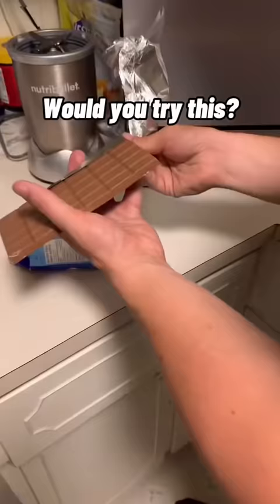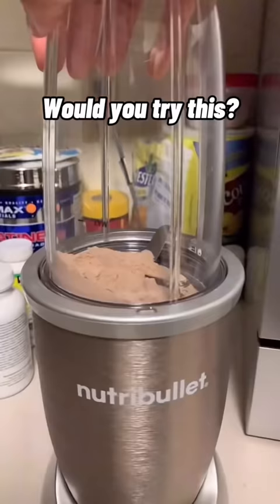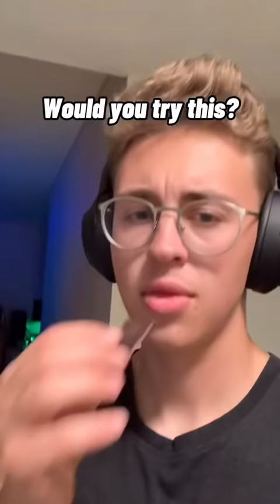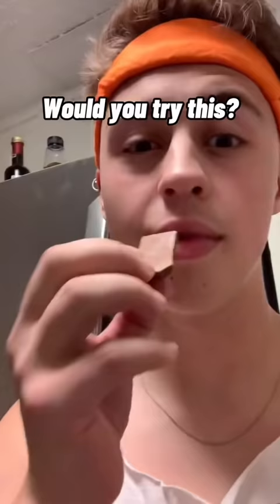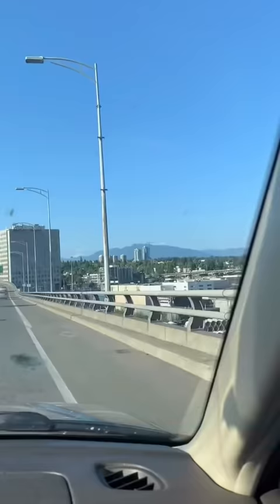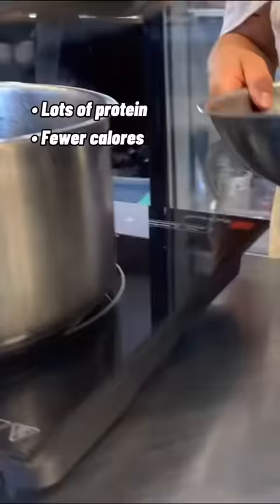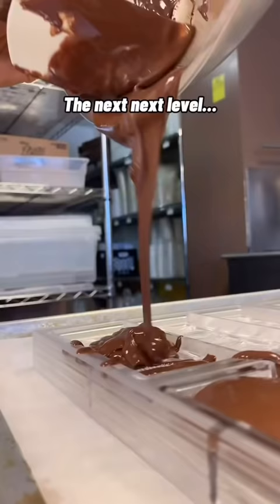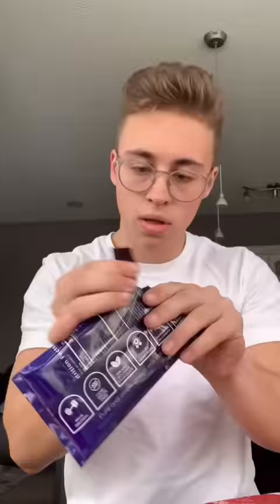I made the worlds BEST CHOCOLATE BAR